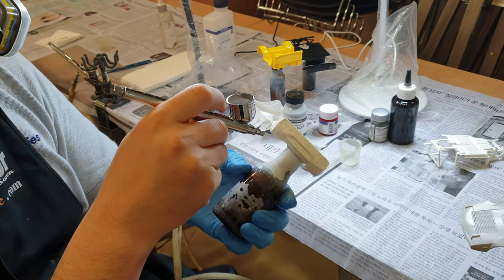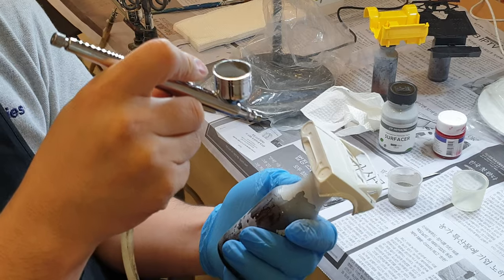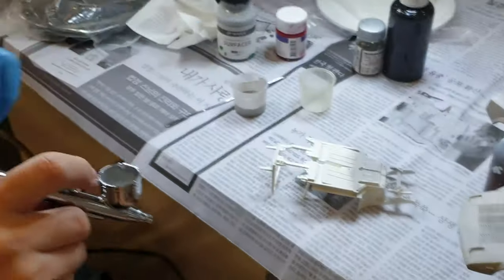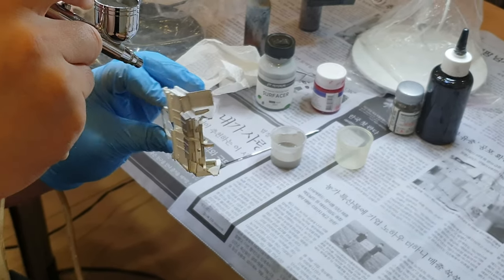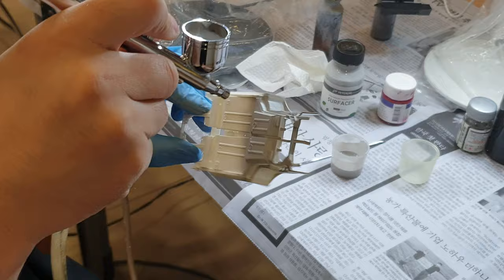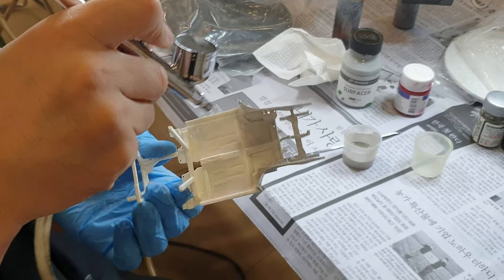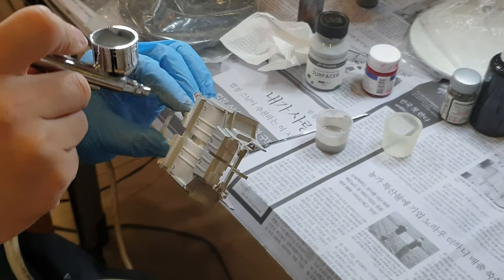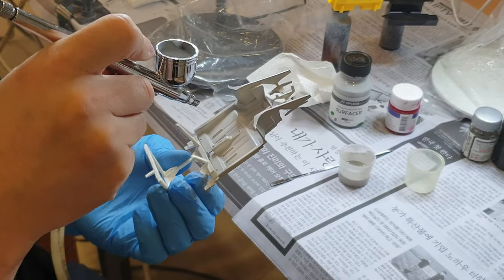튜닝타임즈 프라모델 강좌 분당팀 OOO님의 Fujimi 후지미 1/24 Lancia 란치아 Stratos 스트라토스 서페이서 색칠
AK플라자문화센터 분당점 프라모델 에어브러시 수업 수강생 OOO님이 란치아 스트라토스 차체와 섀시에 회색서페이서를 에어브러시로 뿌려주고 있는데요, 발매된지가 20년이 다 되어가는 키트이기 때문에 수축된 곳이 있는지 찾아봐야 하기 때문에 밑작업을 해주고 있습니다^^ 튜닝타임즈